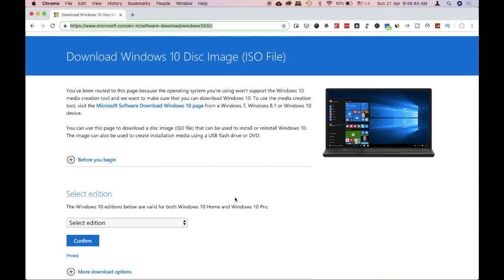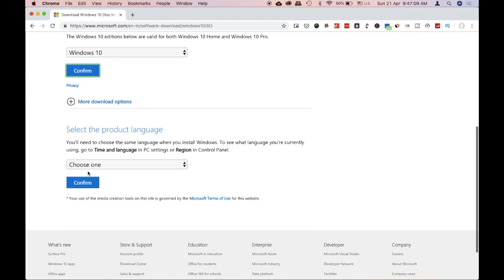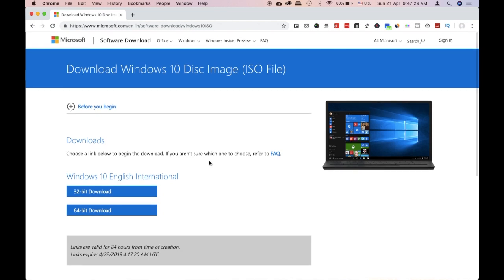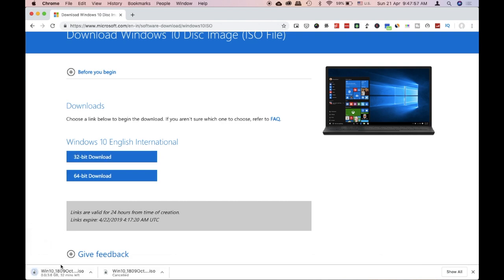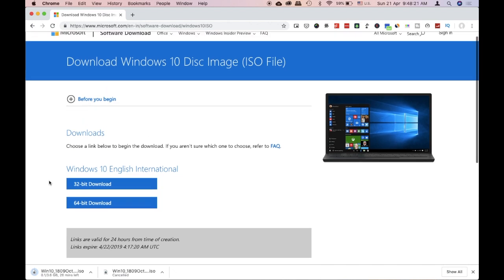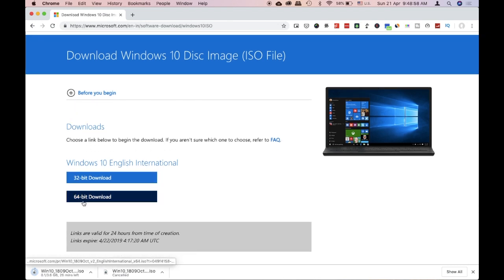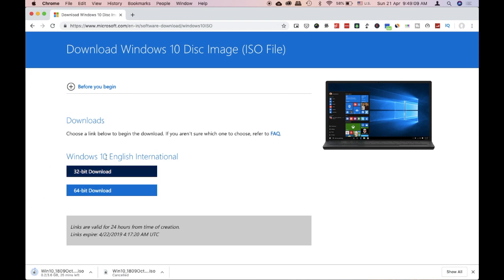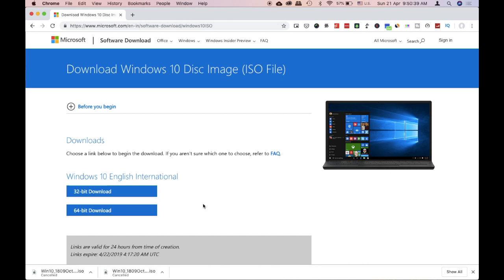Windows 10 ISO Direct Download 2019 Update 32 bit 64 bit | Tamil Explainer Is 1903 Released ?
If you want to know how to install Windows 10 on windows 7 system or 10 system let us know in comments.

We will also bring you latest windows 10 1903 features video next. Windows 10 1903 update file Download releasing soon.

Windows 10 download in tamil